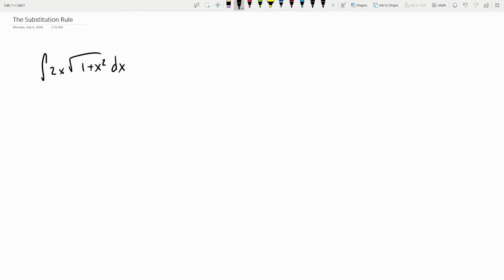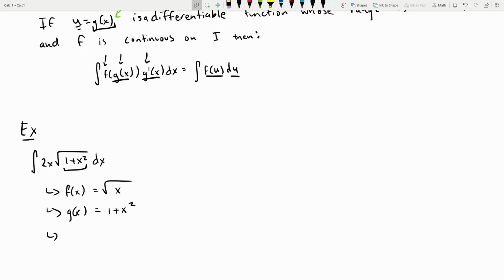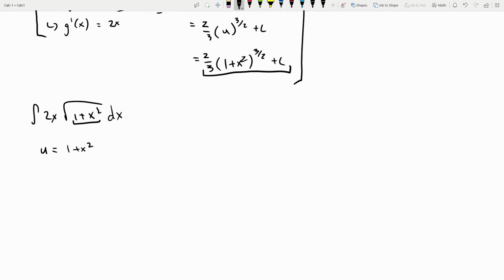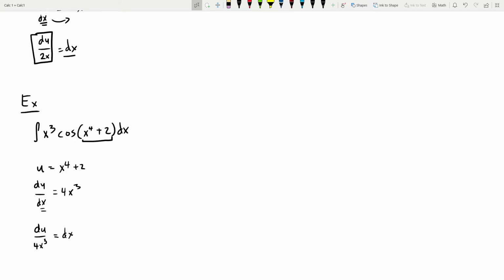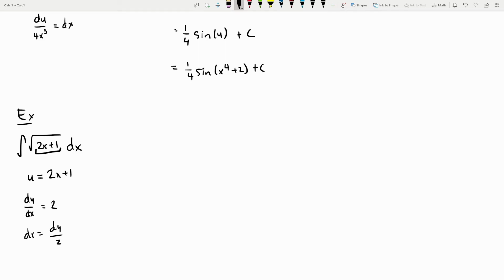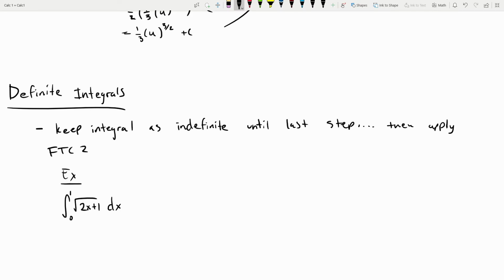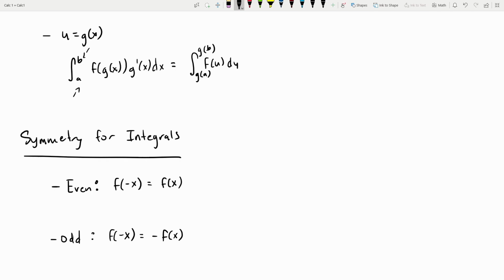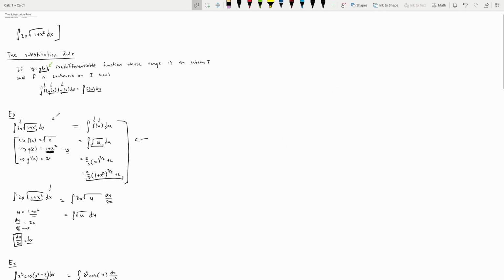Calculus 1 | Substitution Rule for Integrals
Welcome to my Calculus 1 Series where I talk about all the fundamentals of Calculus 1. In this video I go over indefinite integrals and how to evaluate them on a basic level.